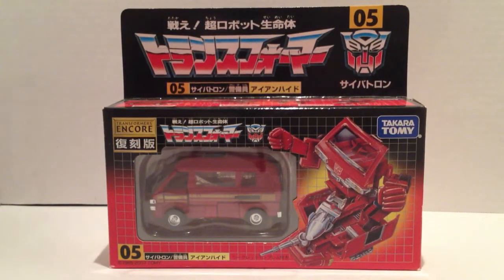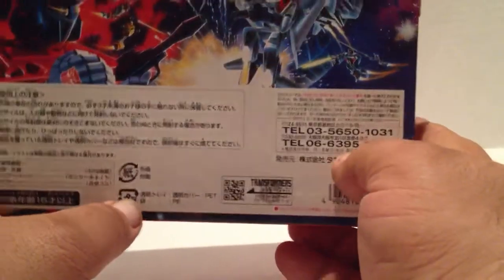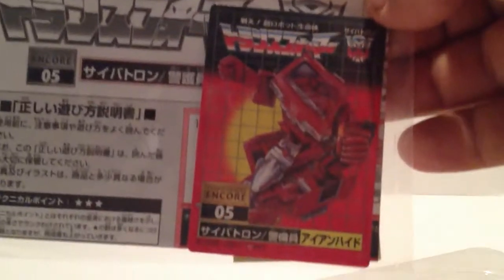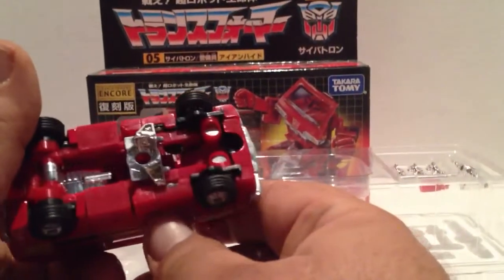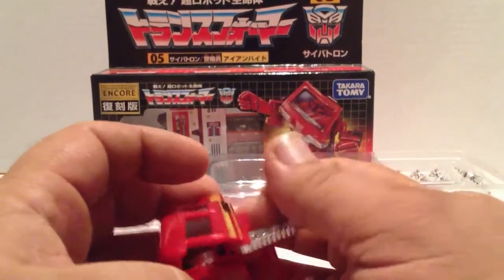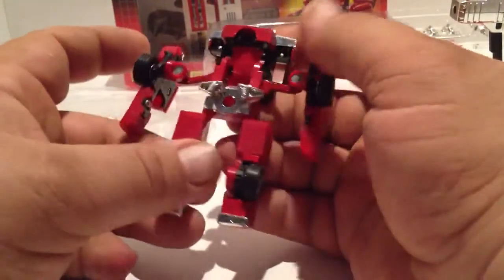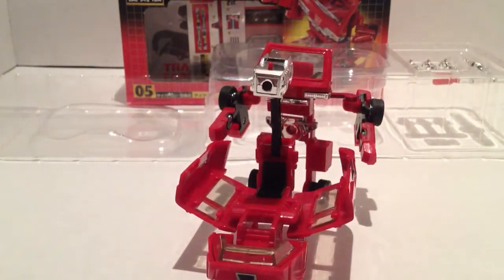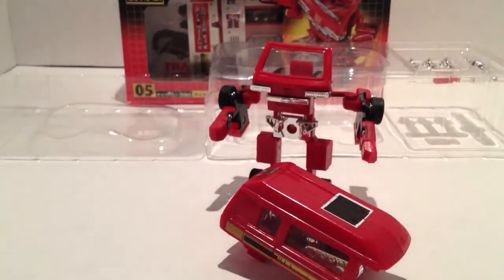Transformers G1 Encore 05 Ironhide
Quick review of transformers encore G1 Ironhide
just want to Give thanks mykticon from TFW2005 for the great price i got on this guy !